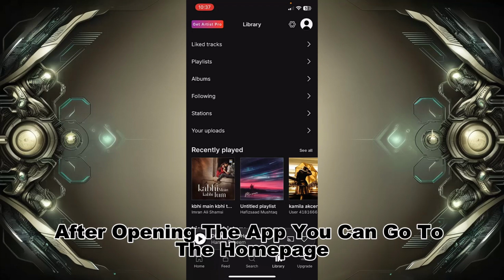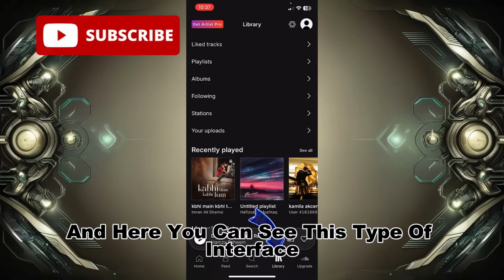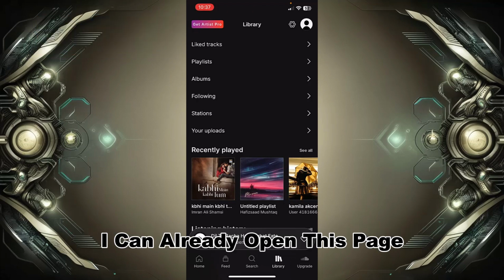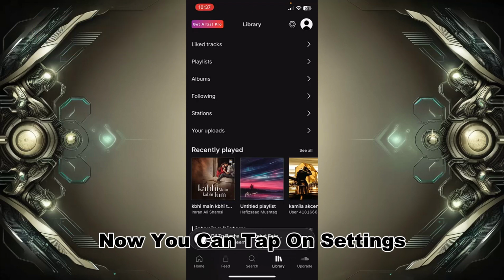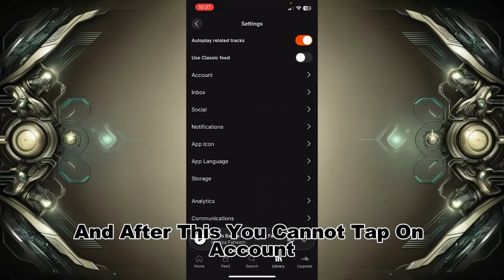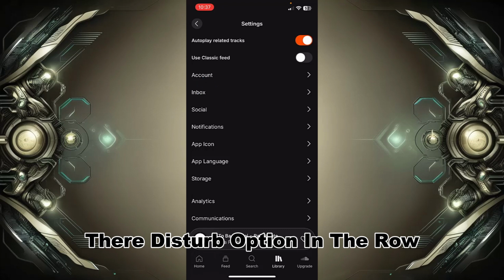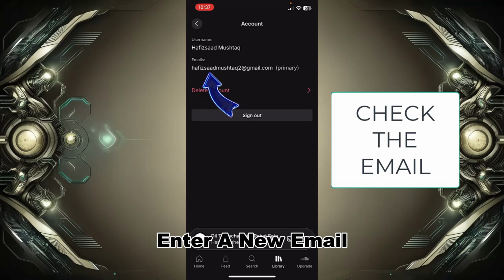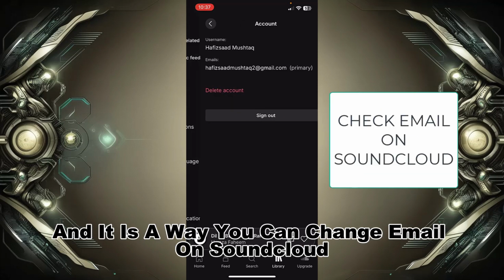How To Check Your Email On Soundcloud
In today's video we will learn How To Check Your Email On Soundcloud. Are you facing issues with your favorite apps or software? You’re in the right place! On this channel, I provide clear, step-by-step solutions to help you solve technical problems, troubleshoot errors, and optimize your apps and software. Whether it's installation issues, compatibility problems, or performance tweaks, I break down complex tech concepts into easy-to-follow guides.